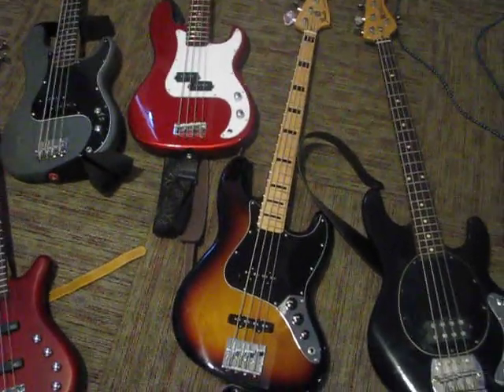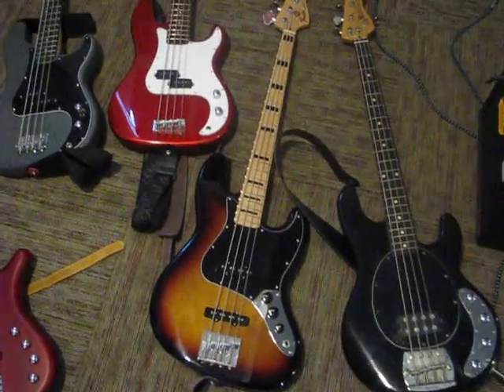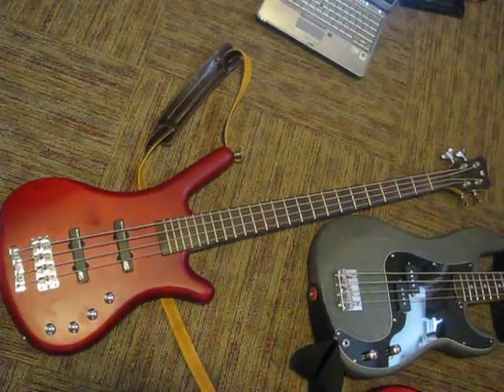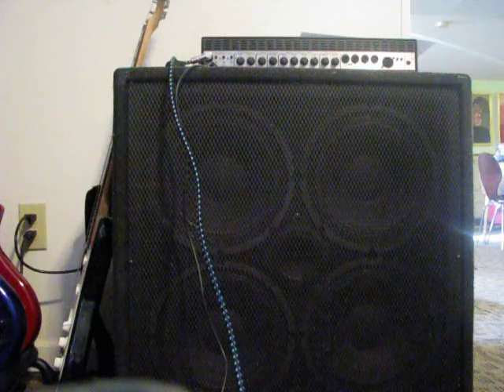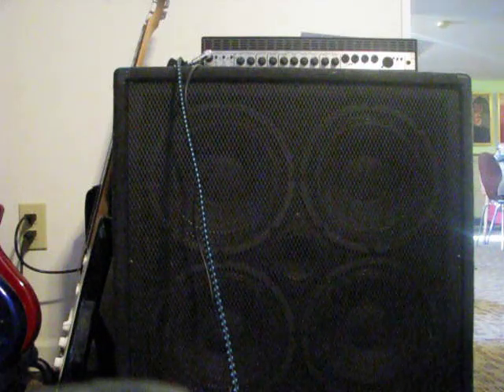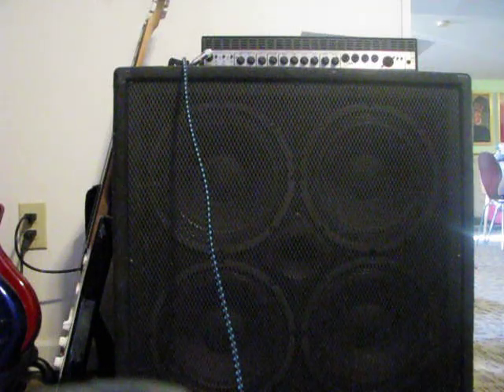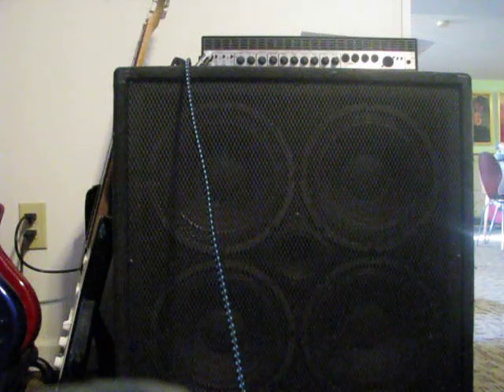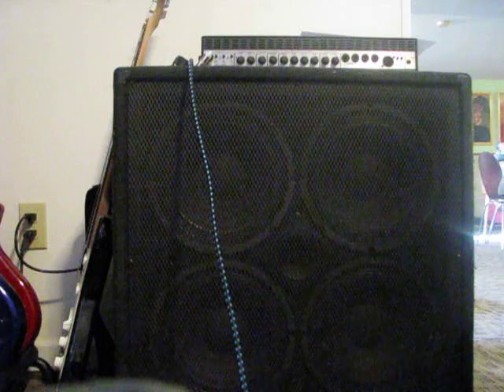Sound clip of my 4 string basses: kit bass, Geddy Lee MIM, Warwick Rockbass, Squier, Stingray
A quick run through of my 4 string basses.  Sorry for the farty low end.  That's bass guitar into a camera mic for ya!